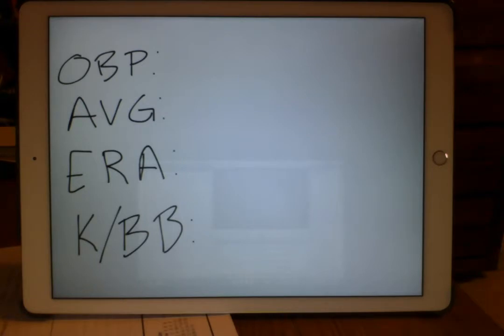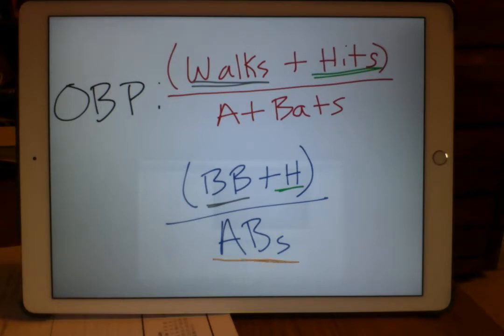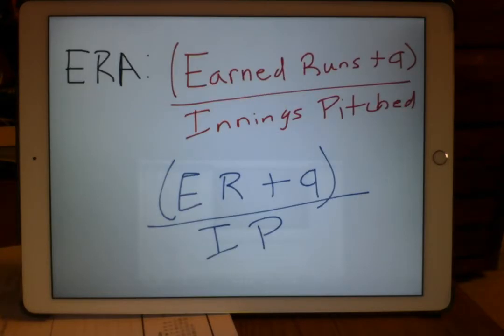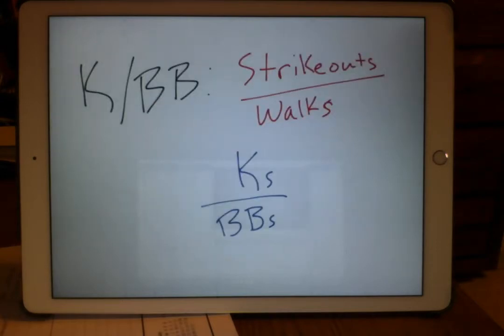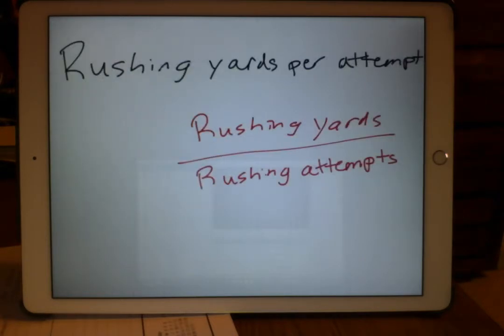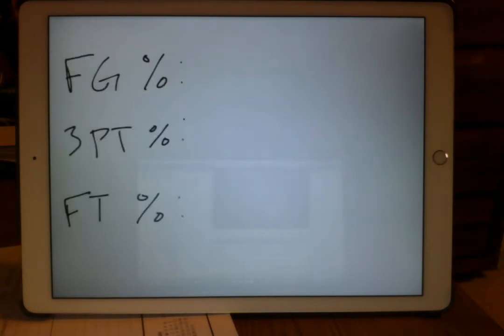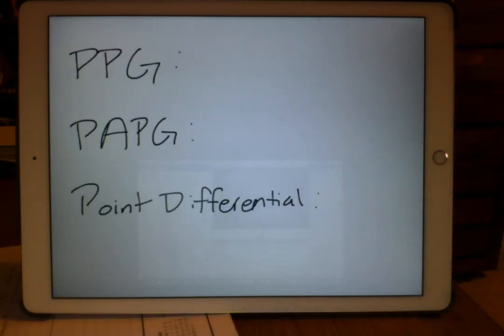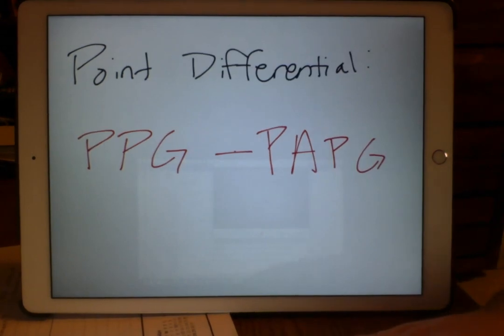Statistics - Unit Lesson Plan